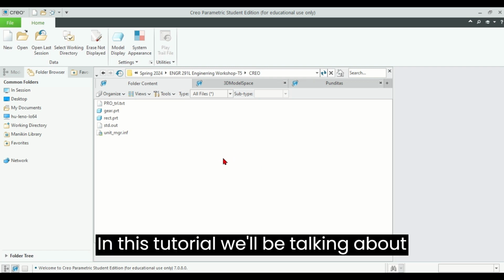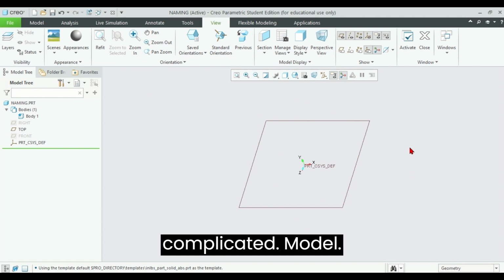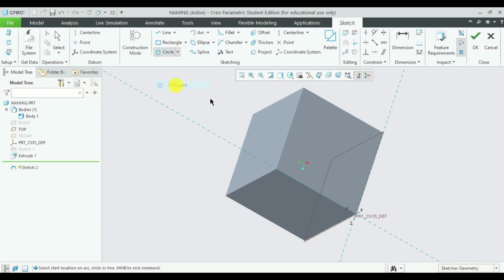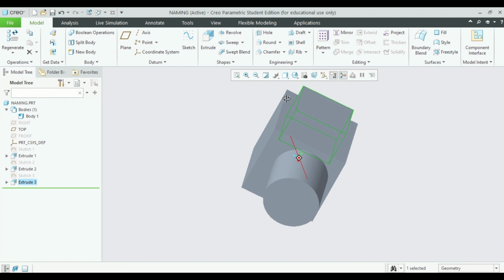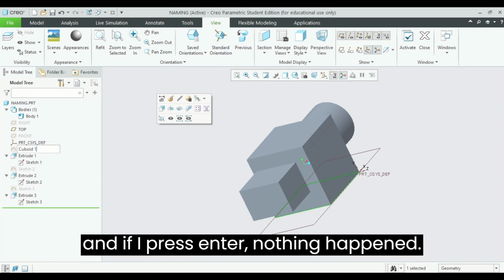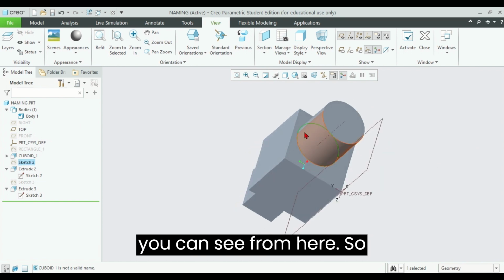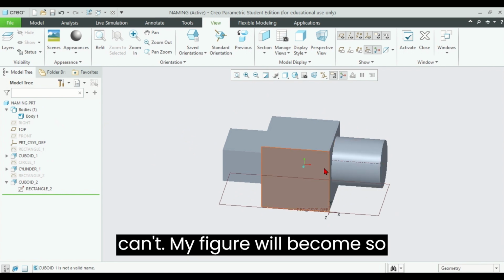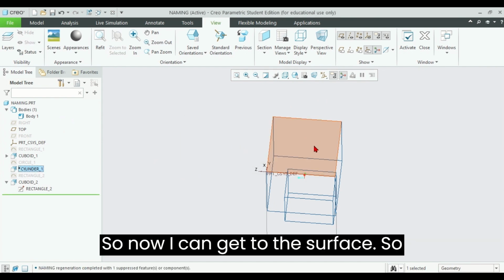7. Naming convention to follow in CREO Parametric 7.0